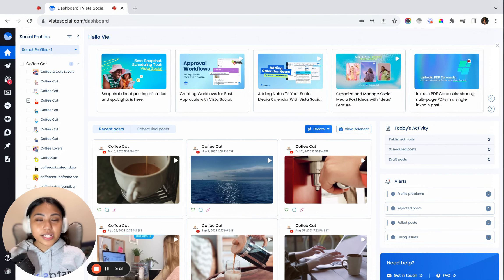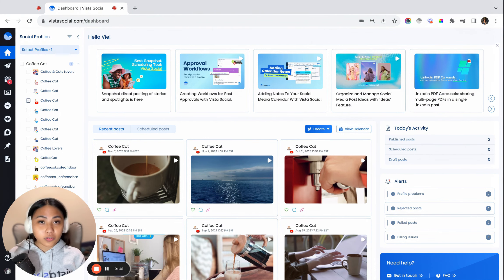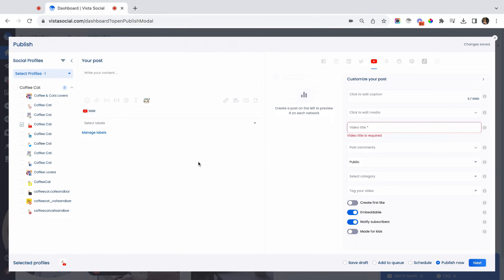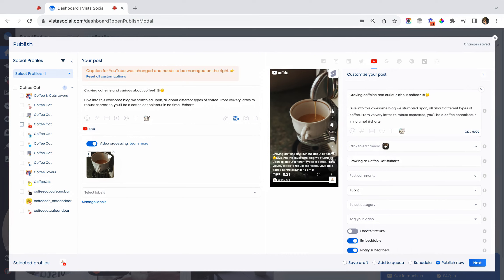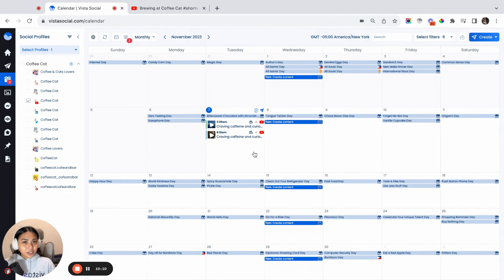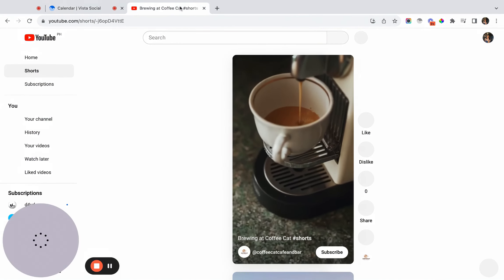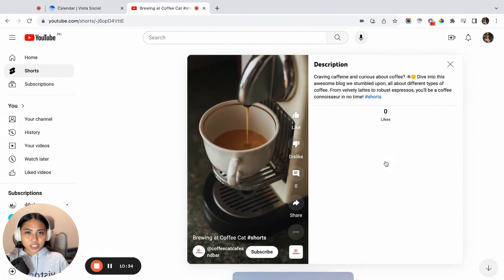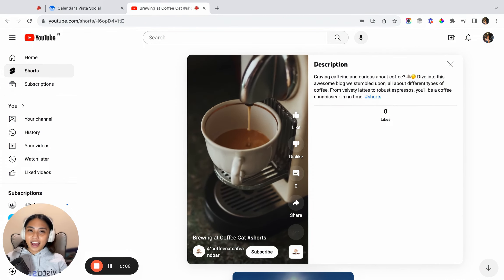How To Schedule YouTube Shorts with Vista Social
Ready to take your YouTube game to the next level? In this tutorial, we'll show you how to schedule YouTube Shorts using Vista Social. This handy tool makes managing your YouTube content a breeze, allowing you to focus more on creating and less on scheduling. Dive in to discover how to effortlessly plan your Shorts

00:00 Intro
00:20 Before getting started
00:31 Specify post as Shorts
00:43 Schedule your post
00:53 Preview & going live
1:09 Wrap up